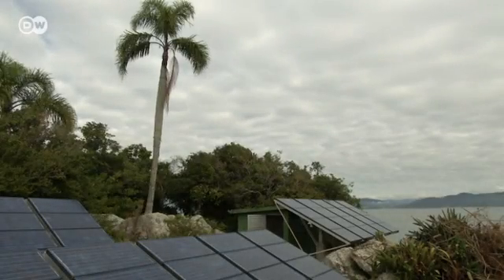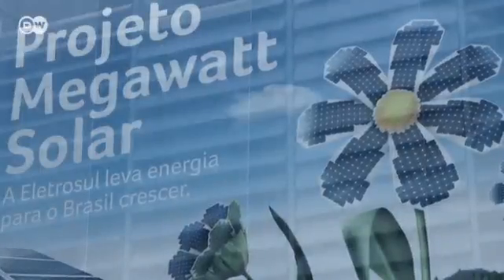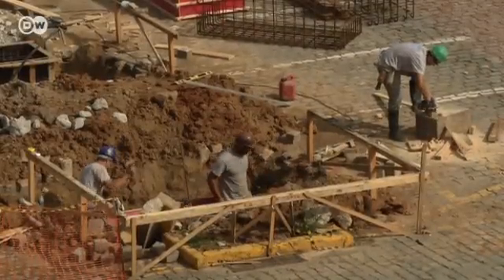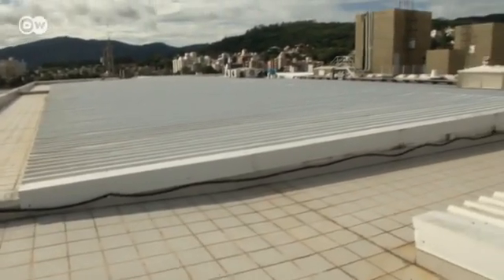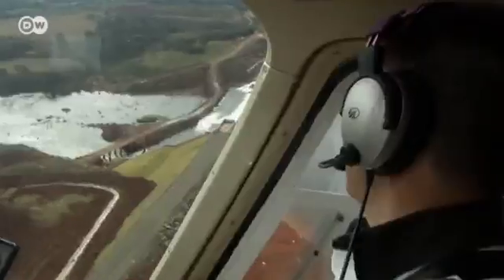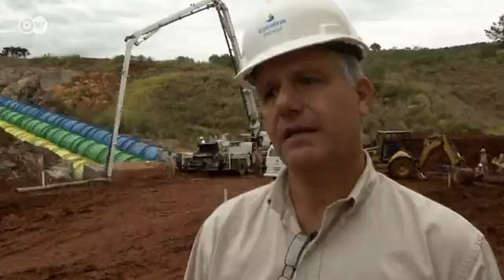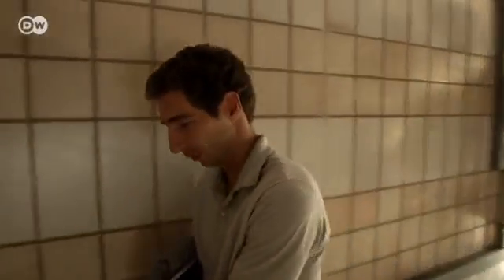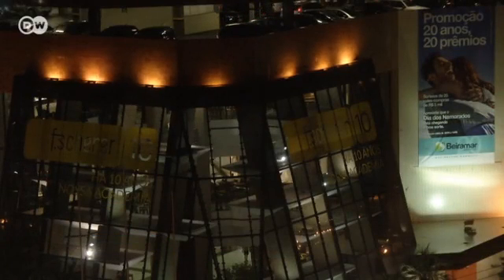Brazil - The solar project in Florianópolis | Global 3000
Solar power has so far played a minor role in Brazil. But now, with German aid, the country's largest photovoltaic power plant is being installed in the state of Santa Catarina, with a target capacity of 1 megawatt. Until now, only 2.5 MW of Brazil's power portfolio has been covered by solar, less than the 0.01% of the solar power share in Germany. Yet in the Earth's largest tropical country, the potential is unlimited.